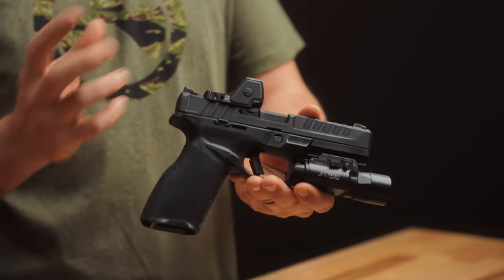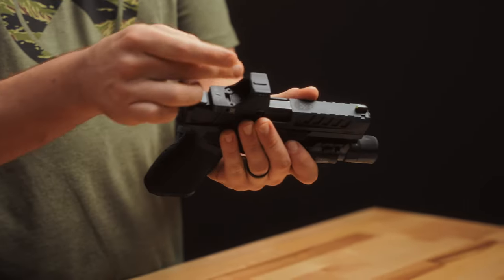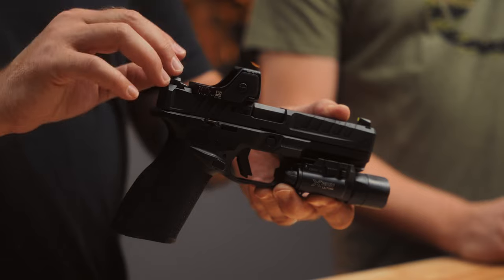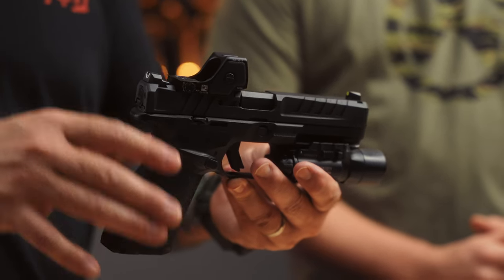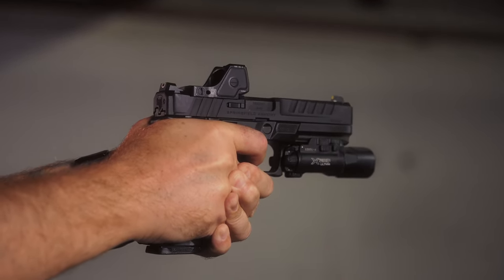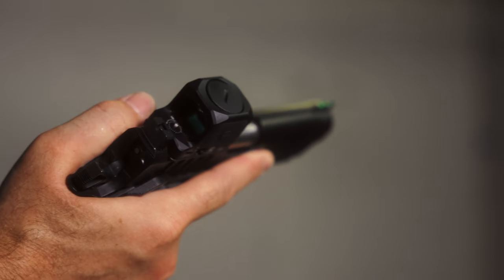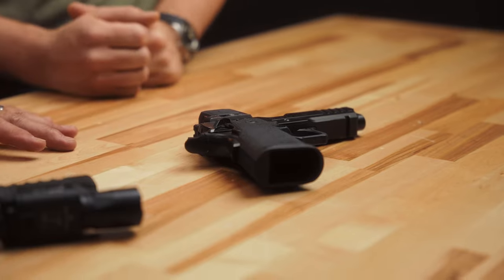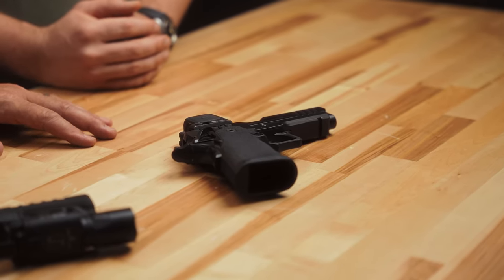First Thoughts On The New Trijicon RMR HD and RCR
We were  able to get our hands on the new RMR HD and RCR optics from Trijicon and wanted to get our first impressions out to you.

We are working on getting a couple optics to use more long term prior to the upcoming actual product launch. We hope to have them available to purchase sometime in October. The products are already up on our site and you can sign up for in stock notifications!.